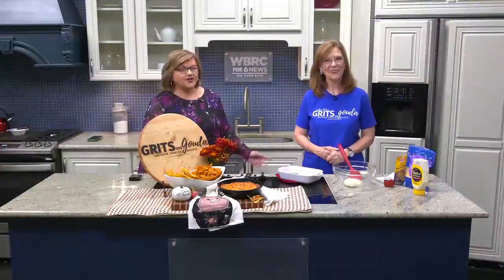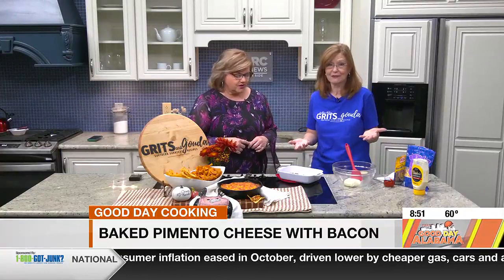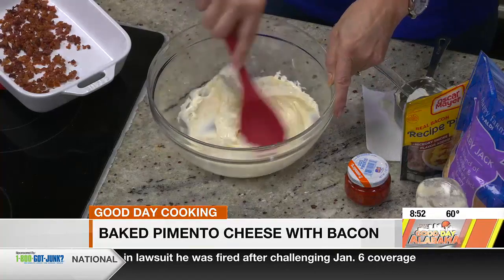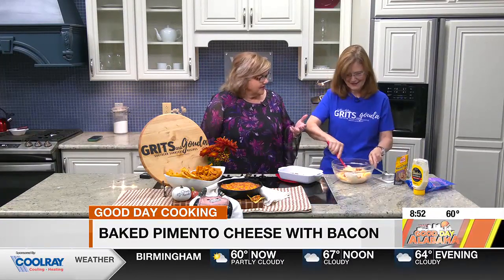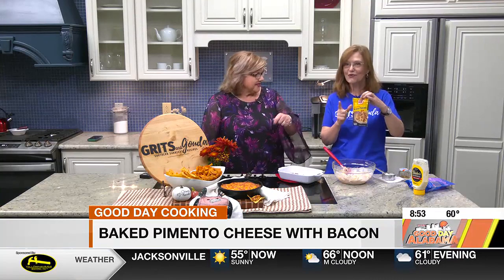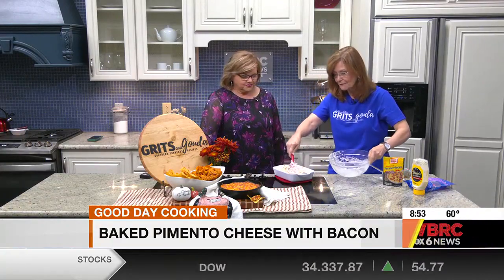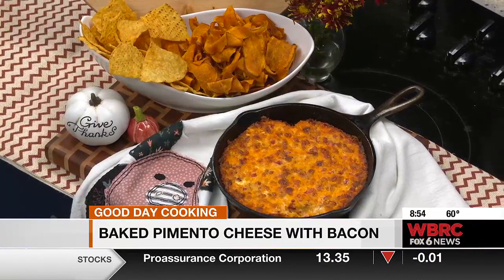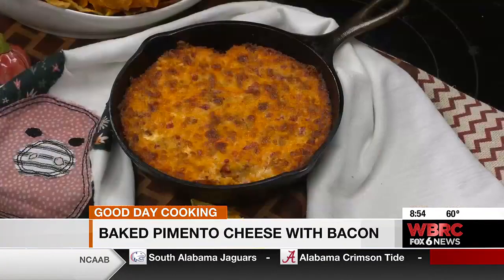Kathleen Phillips - Baked Pimento Cheese with Bacon